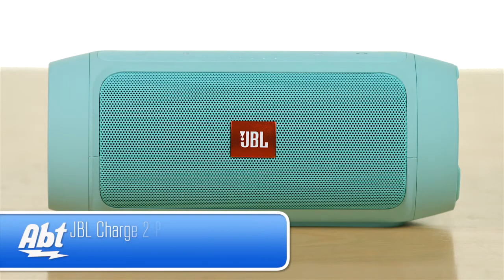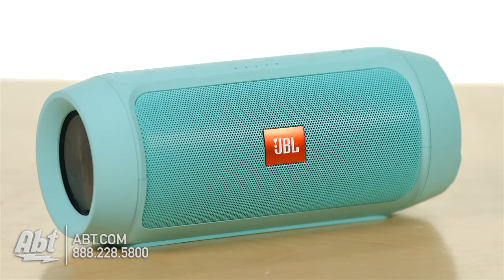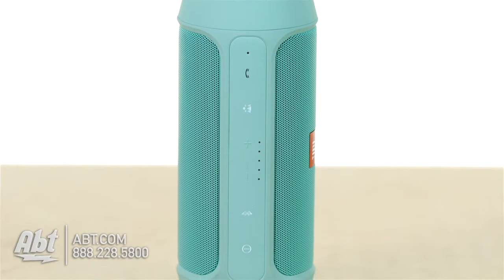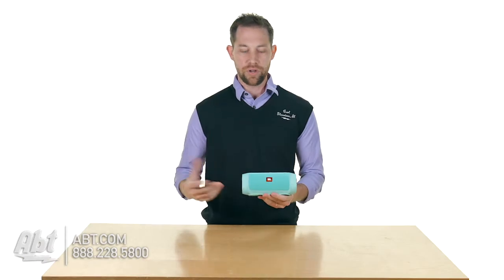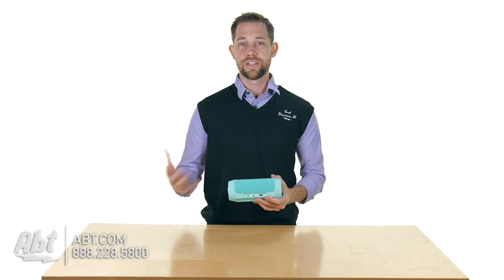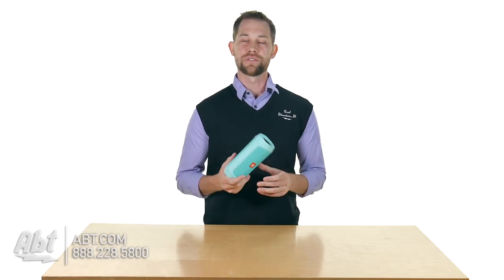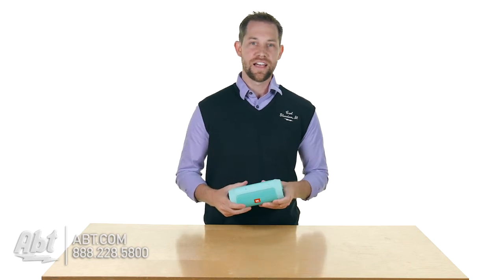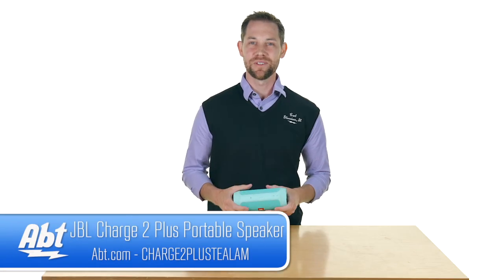JBL Charge 2 Plus Black Portable Speaker - Overview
The renewed JBL Charge 2+ is an ultra-powerful ultra-big-battery portable Bluetooth speaker with high-quality stereo sound. Revamped with fresh styles and a splashproof design the Charge 2+ takes the party everywhere – be it poolside or dancing in the rain – and amplifies the excitement with JBL Bass Radiators. The speaker is powered by a 6000mAh battery that provides an incredible 12 hours of playtime and can charge all your devices like your smartphone or tablet via USB. Charge 2+ also comes with a built-in noise and echo cancelling speakerphone so you make crystal clear calls with the press of a button. Trade off as DJs with your friends to share everyones favorite tunes with Social Mode by connecting up to 3 music sources to the speaker and taking turns playing music.
Key Features:
• Social Mode
Lets up to three people take turns playing their respective mobile phone tablet and laptop play-lists on the same portable speaker.
• A Splash Proof Design
No more worrying about rain or spills you can even clean it with running tap water. Just dont submerge it.
• Bluetooth Connectivity
Allows you to wirelessly stream music through any Bluetooth enabled device.
• Built-in Microphone
The built-in microphone allows you to answer calls without skipping a beat.
• Passive Radiators
Passive radiators field enough bass for you to actually see them trembling from the outside.
• Recharges your Media Device
This speaker charges your device so you can listen longer and be ready to go at a moments notice.